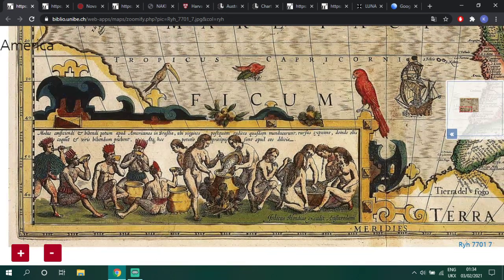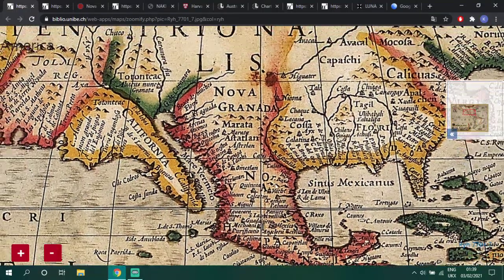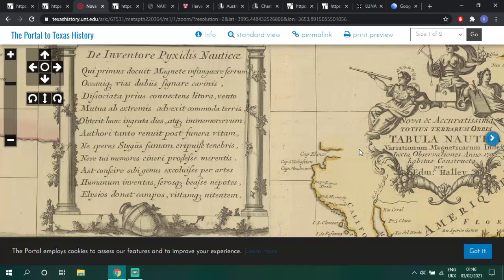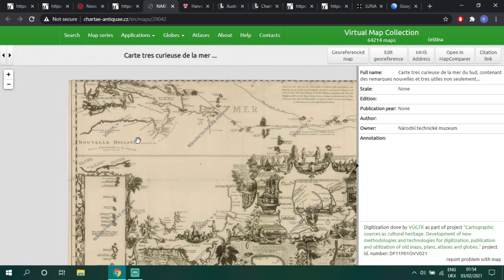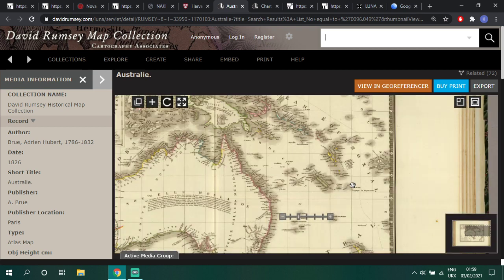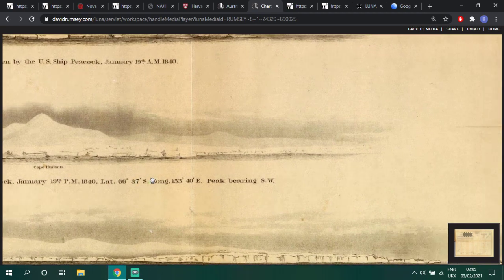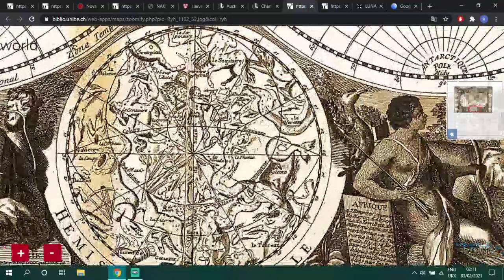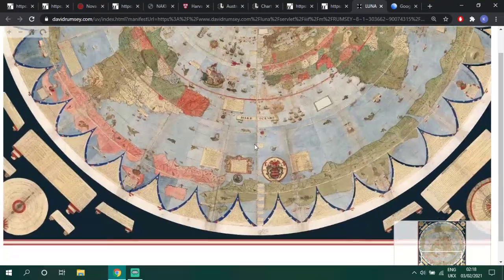Looking at old maps of Australia part 2: Giants once walked the earth before & after the deluge!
If you haven't seen part 1 it don't matter
Australia was connected to Papa New Guinea in the past.
New Guinea and Brazil was in power of the content before the great deluge happened.
Holland then took over before colonies came to compete or live.
Australia was not originally a land mass name and associated with Antarctica.
Things are not what we have been told about anything and we must work it out ourselves.
I love to learn no matter how it makes me feel inside, albeit the truth is a bitter pill to swallow.

Links

if you read this you are a legend, so smile brother or sister : )